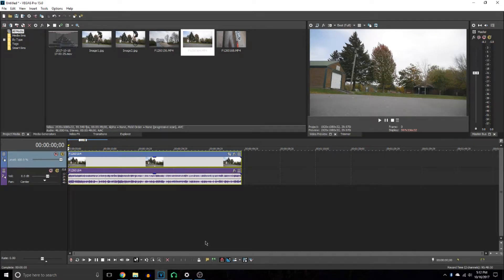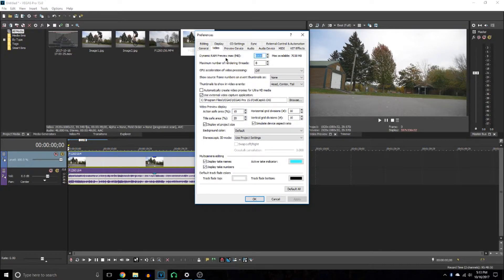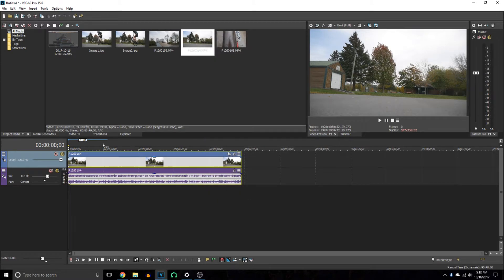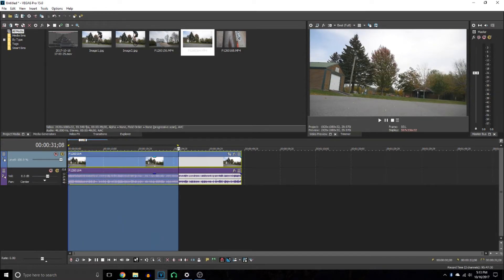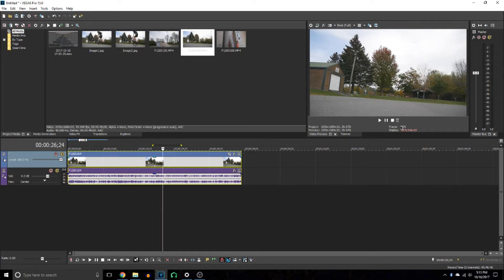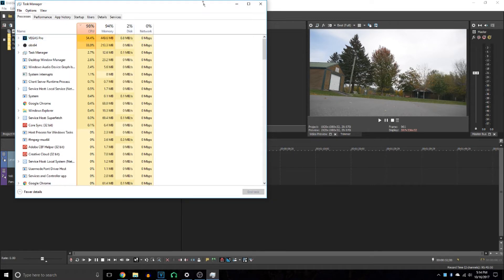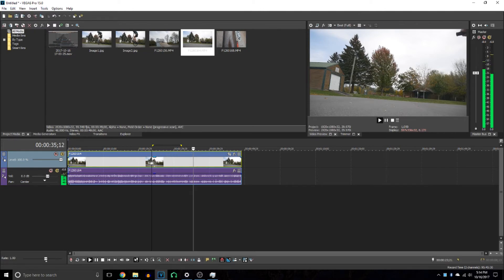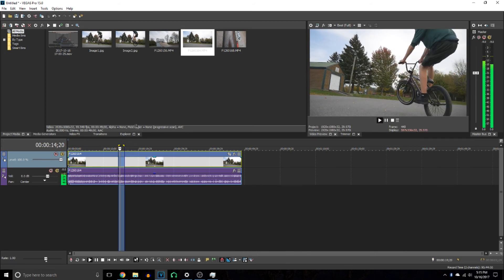How to make a RAM Preview in vegas pro 15 (for smooth playback)